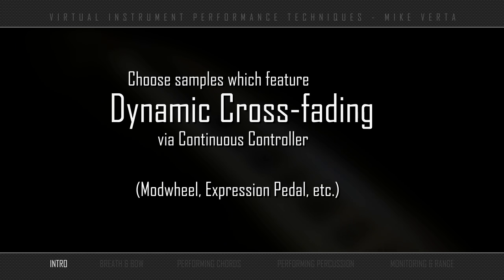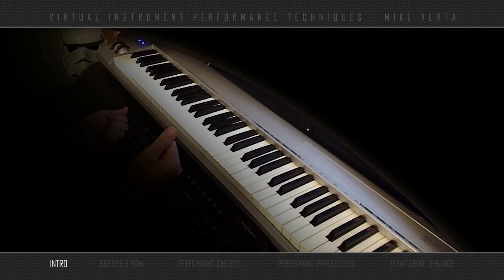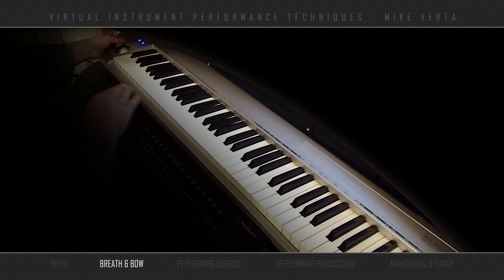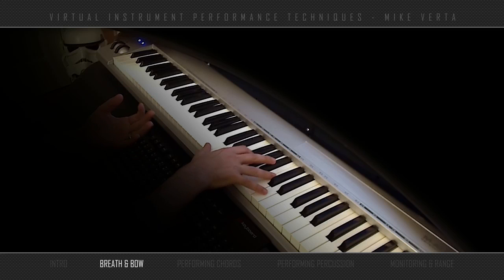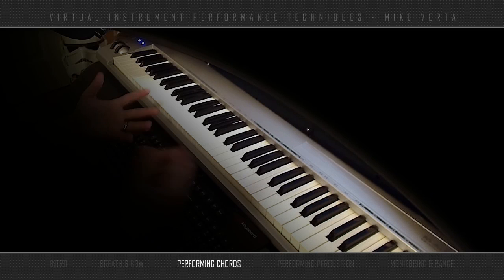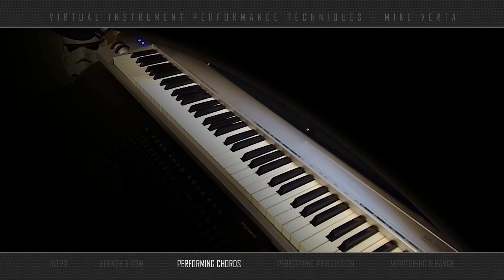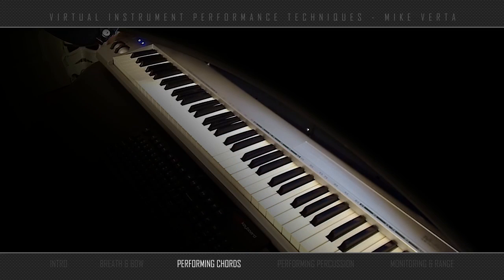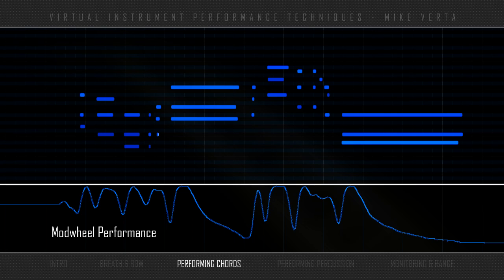Mike Verta's V.I. Techniques - Part 1 of 2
In this 2-part video I demonstrate some basic Virtual Instrument performance techniques designed to help you get the most realistic sounds from your samples.

🔷 ALL MASTERCLASSES. Try one, it's cheap:
Composition techniques, Orchestration and Film scoring Tricks of the most famous composers
  - And many more topics.

Try at least one, you won't regret it !

▶︎ The Official Channel of composer, director, visual effects and multimedia artist Mike Verta